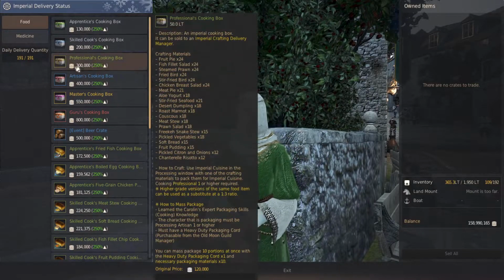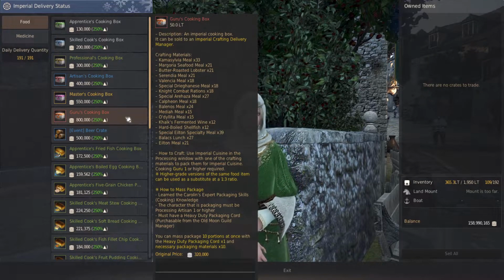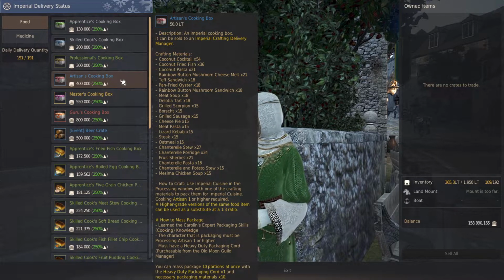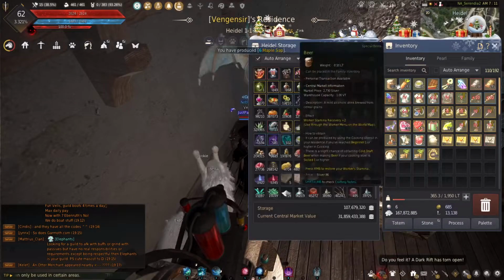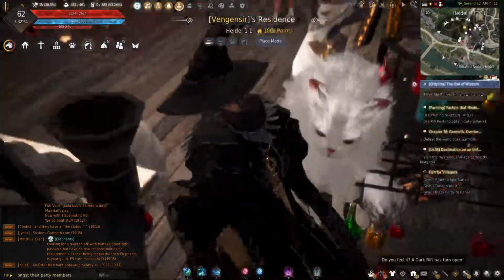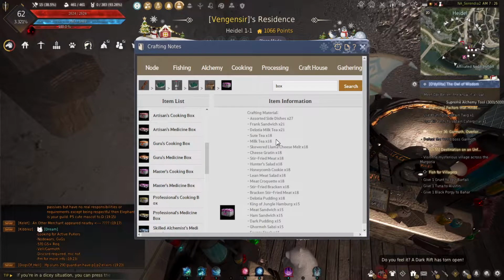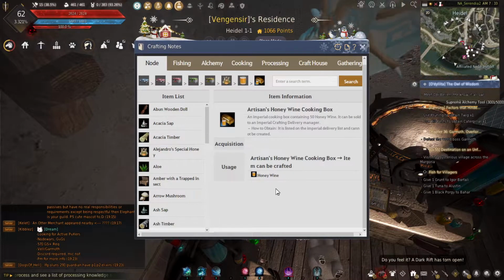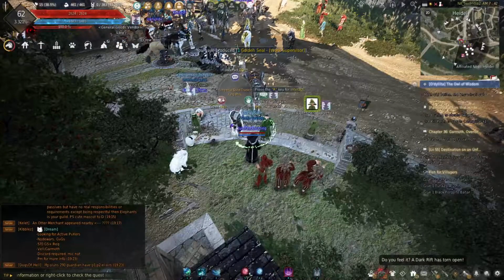IMPERIAL COOKING BOXES - BDO TIPS #6 | BLACK DESERT ONLINE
Here's a quick video on how I do Imperial cooking box turn ins.